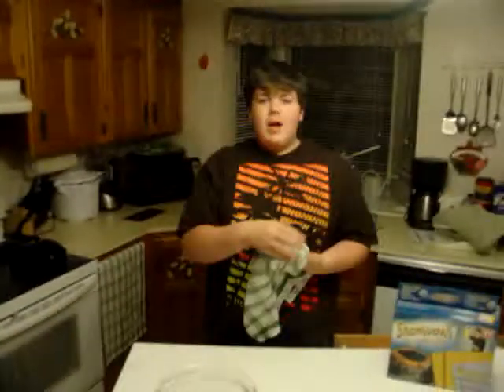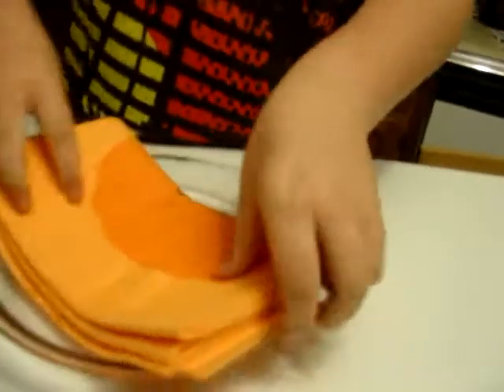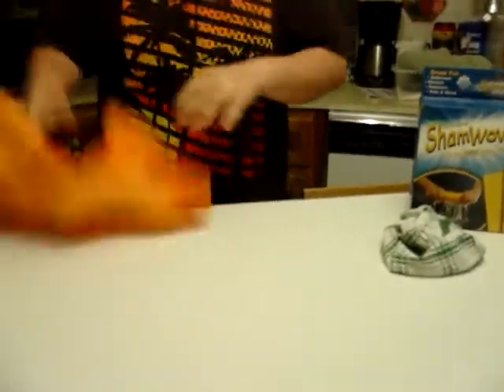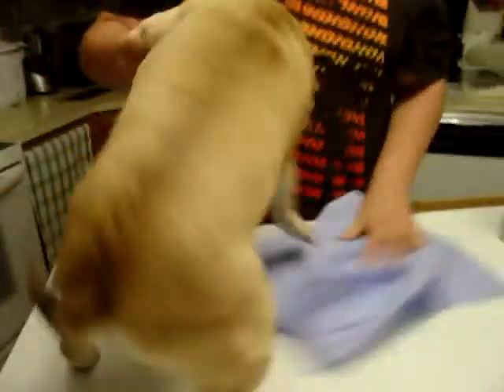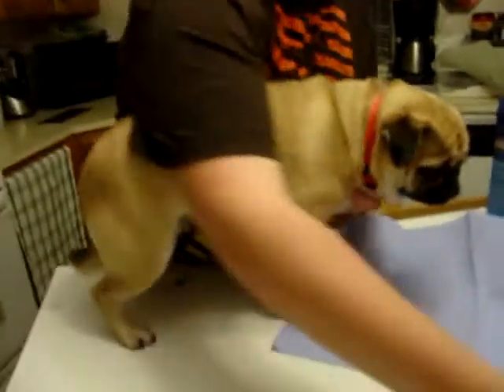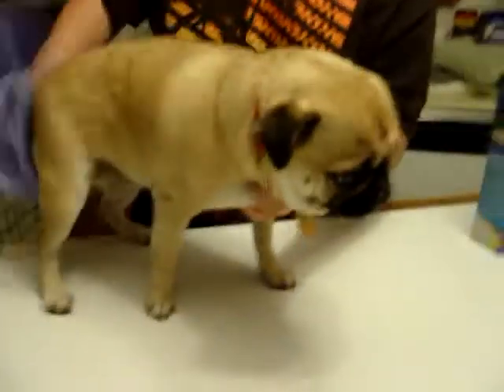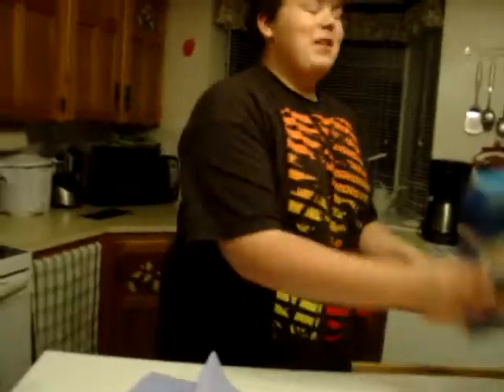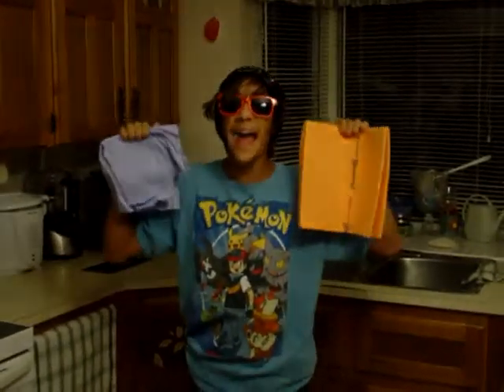Shh Shh Shh Shamwow!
You will say WOW everytime!